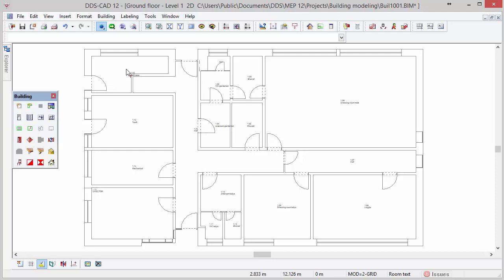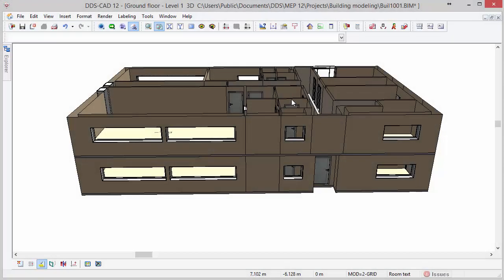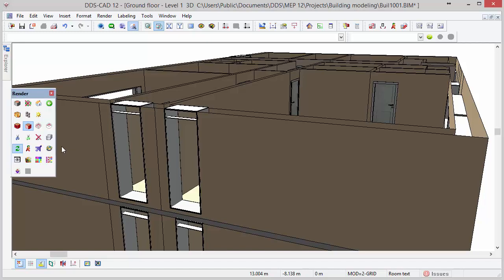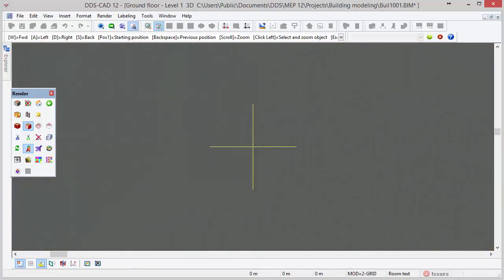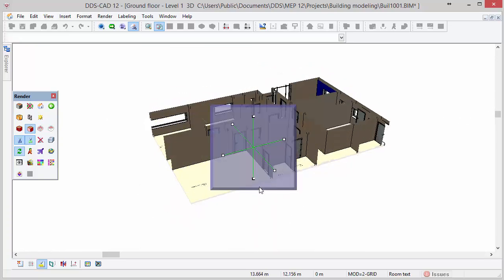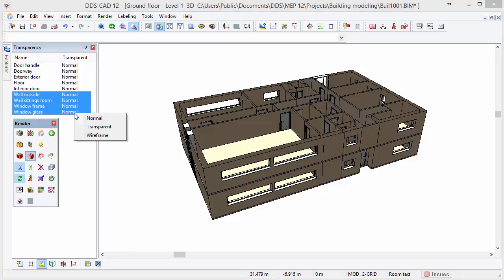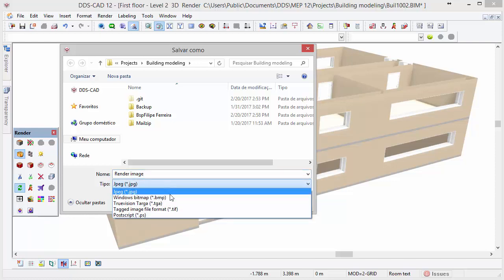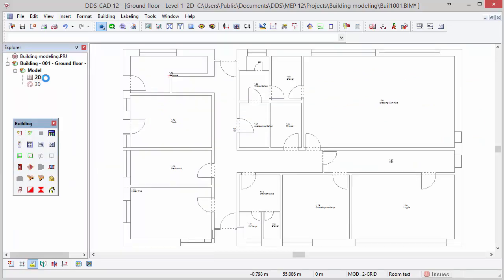DDS-CAD 12 - Getting Started: 3D Navigation and Render Functions (4/8)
This video covers the basic features available in render mode in DDS-CAD.

The ZIP file can be extracted in your DDS-CAD Projects folder after which the project is available in the project manager's pull down list.